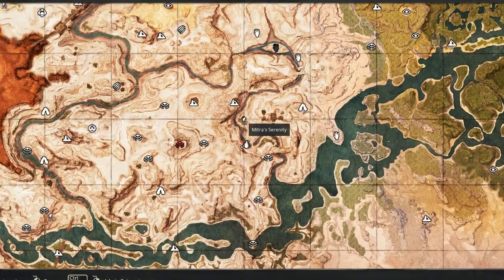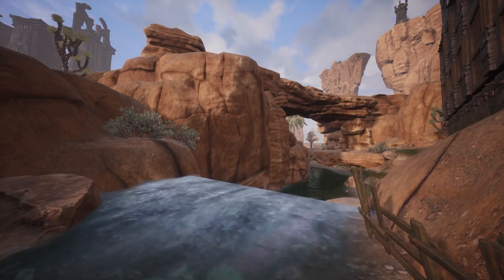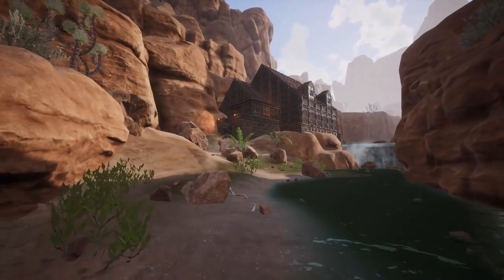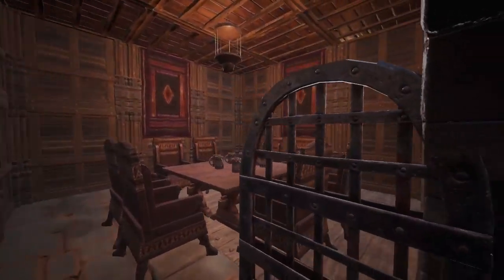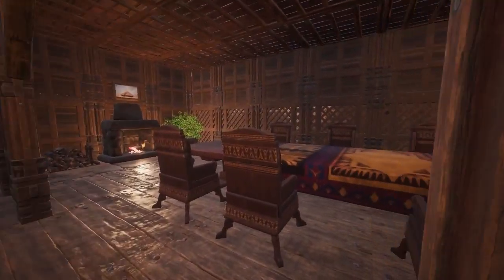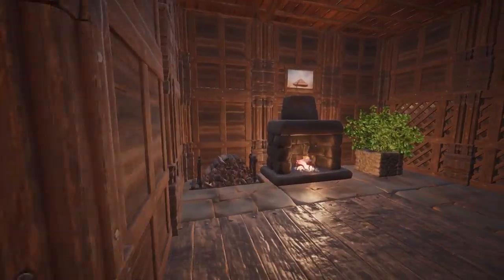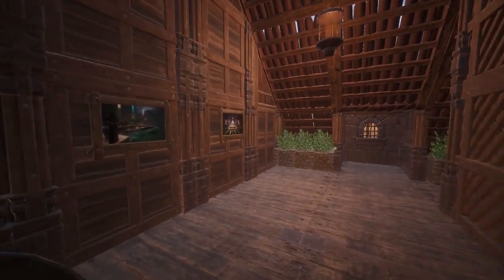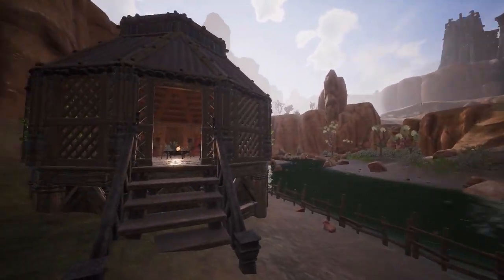Conan Exiles: Riverside Home Build Guide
Today's Conan Exiles Build Guide takes us to the desert, near the waterfall just south of Mitra's Serenity, building a Riverside Home. This is a fairly simple house design that utilizes a nice accessible base location, and features a nice material palate including pieces from the Riders of Hyboria DLC, along with Blood and Sand pieces and some base game materials. This is definitely one of my better house builds, so enjoy!